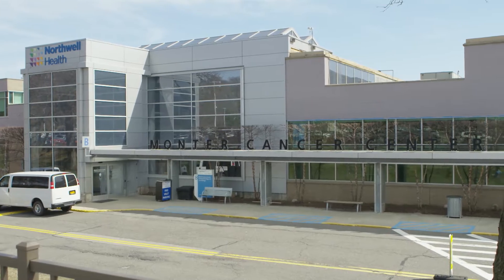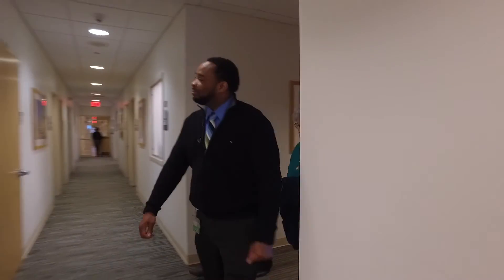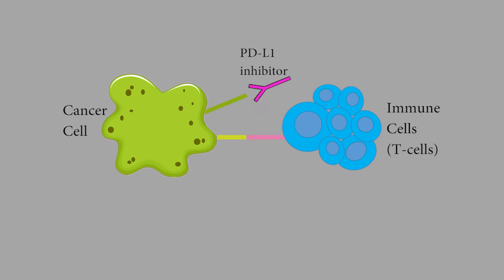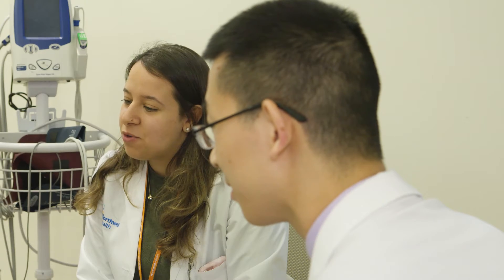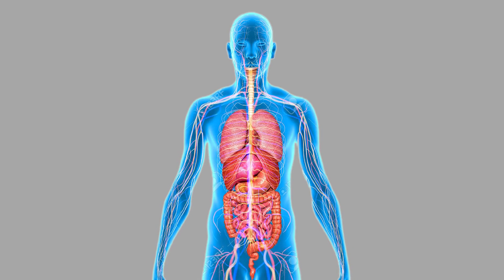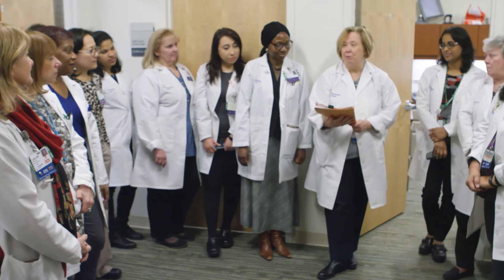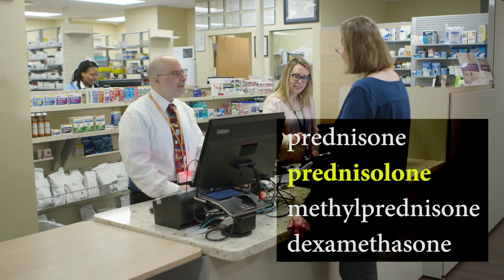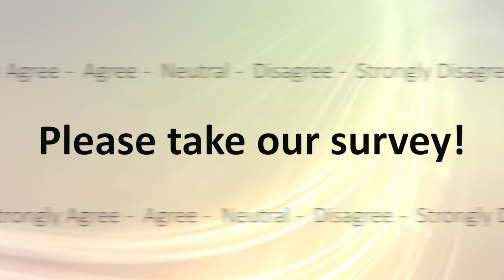Northwell Health Immunotherapy Patient Education - Narrated by Debbie Irwin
Debbie Irwin is a Voiceover Talent with 20+ years in the industry. A sophisticated voice on worldwide projects. Strategically guiding her coaching students in the art & business of voiceover.